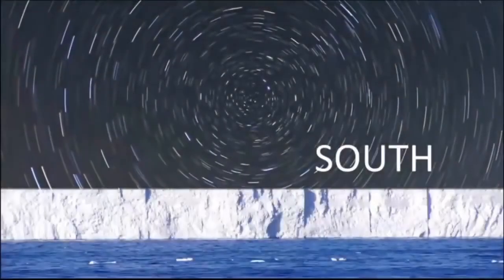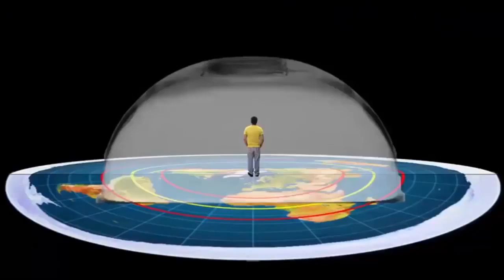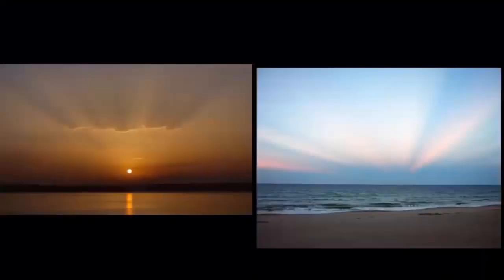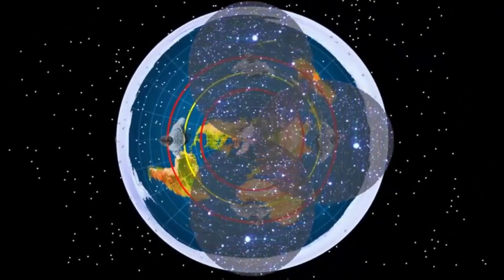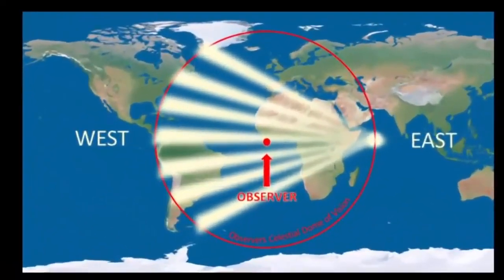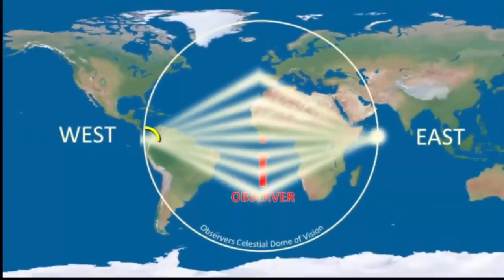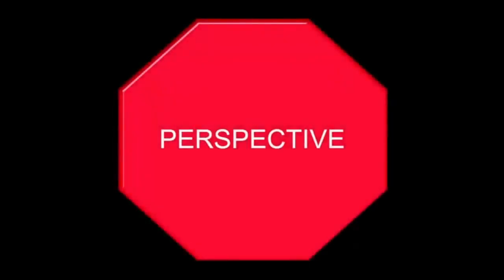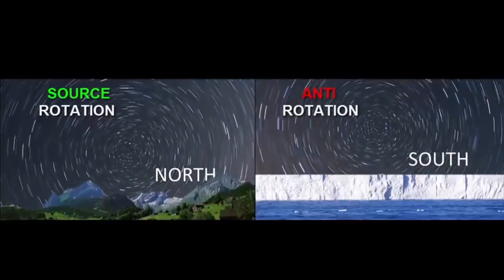גלגל הכוכבים הדרומי | קרניים קרפוסקולריות | פרספקטיבה ותנועת הכוכבים | התאוריה של פי בריין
P-Brain
מסביר בצורה די מקיפה ומעניינת את התאוריה שלו לתופעת גלגל הכוכבים הדרומי. אין טענה שזה נכון או לא נכון, אלא רק נקודה למחשבה.